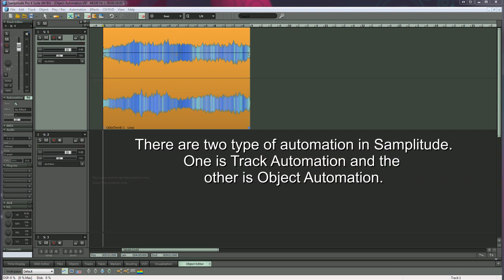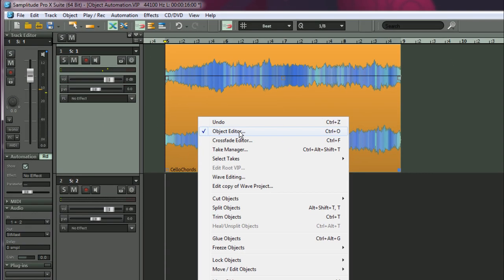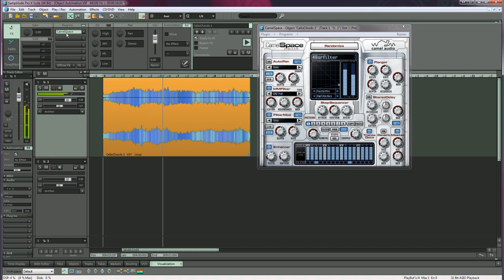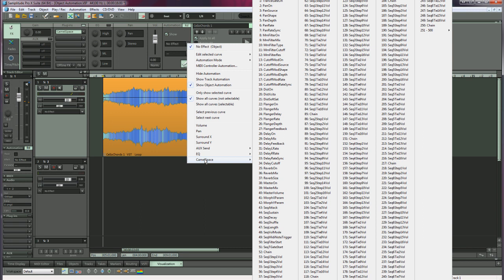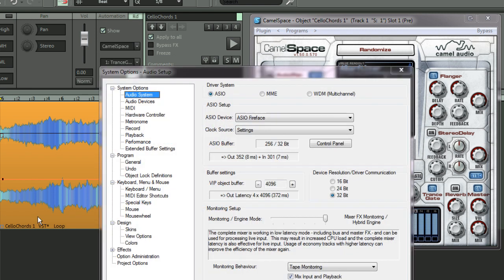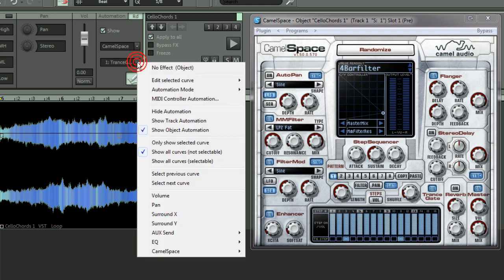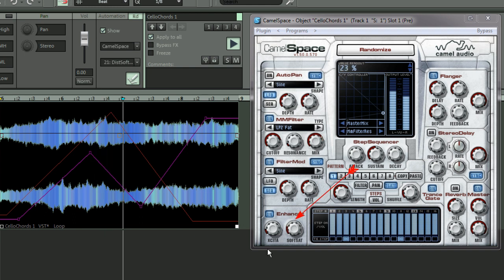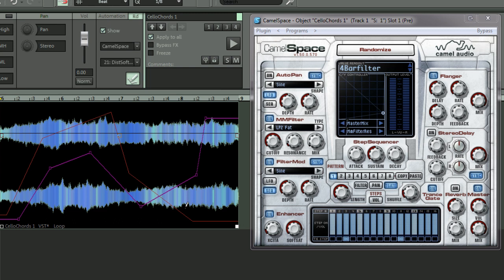Samplitude Pro X: Automating Object FX (Camel Space)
This tutorial explains how to automate Object FX in Samplitude Pro X. For this example I am using Camel Audio's Camel Space VST Plug-in adn I show some examples of how to automate some of the Camel Space parameters..This tutorial also applies to Sequoia 12.